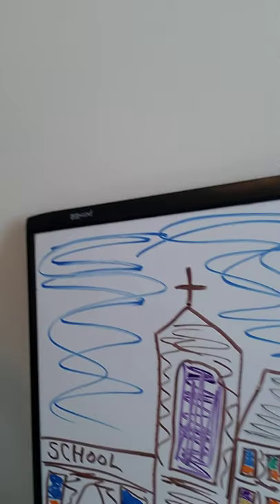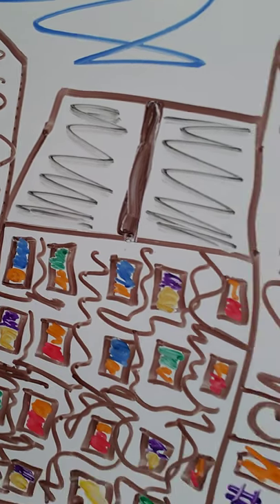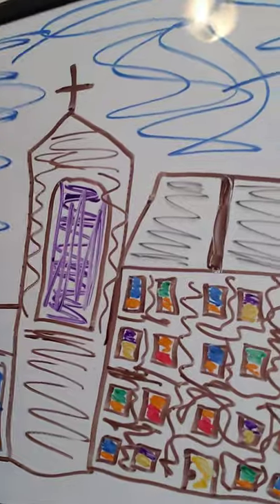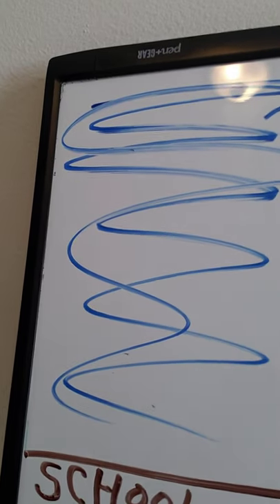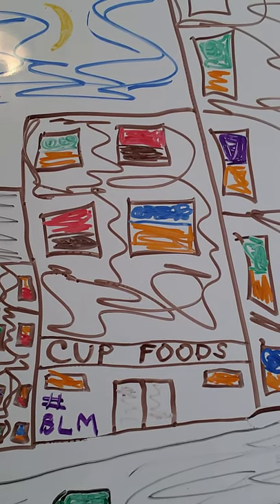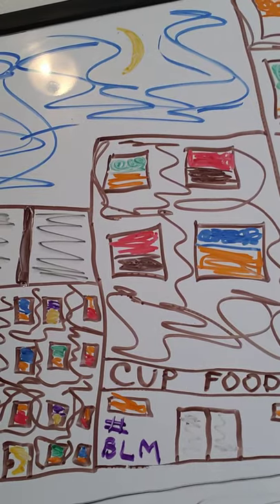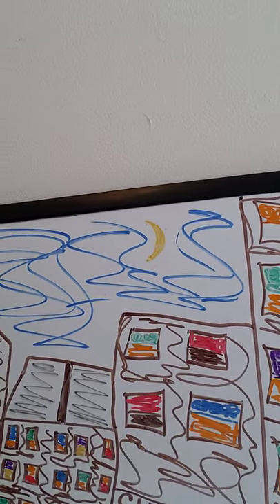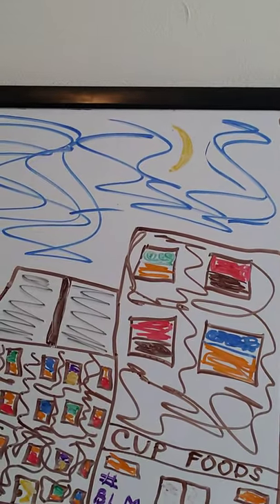Jacob Lawrence Inspired City Scape